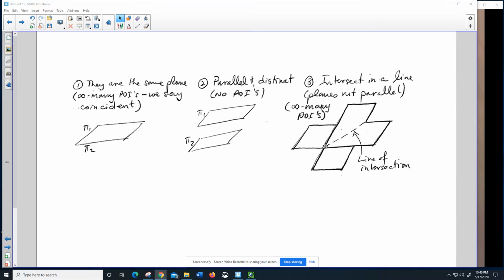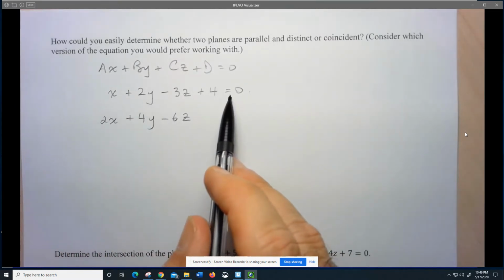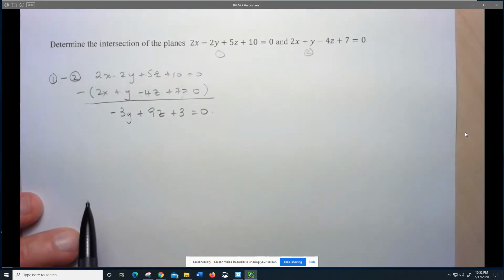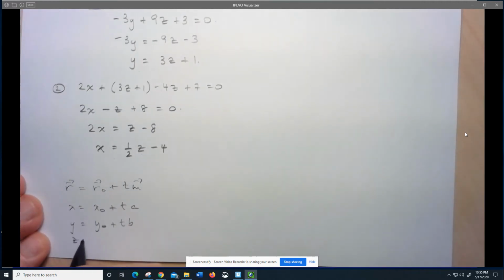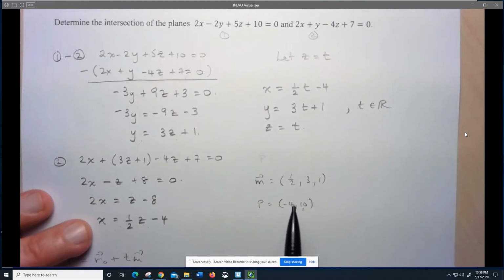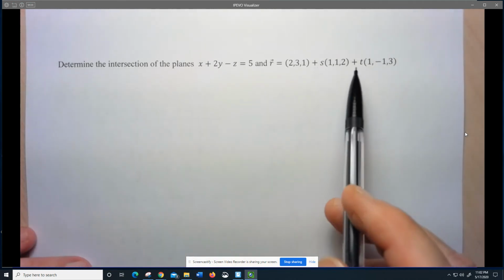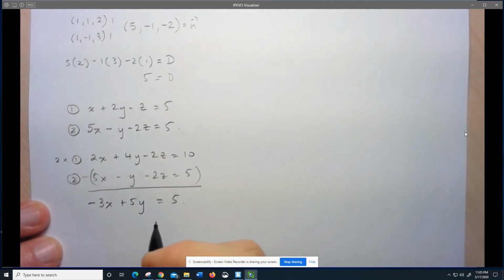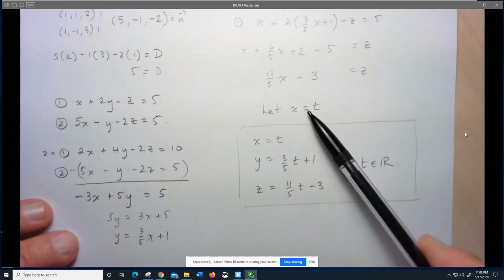MCV4U Modified Vectors Week 6 Lesson 3